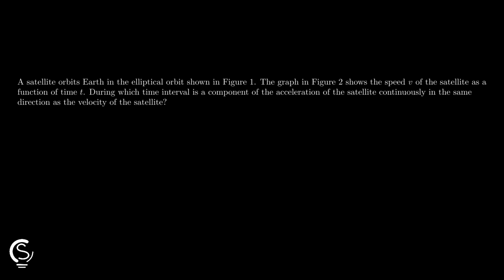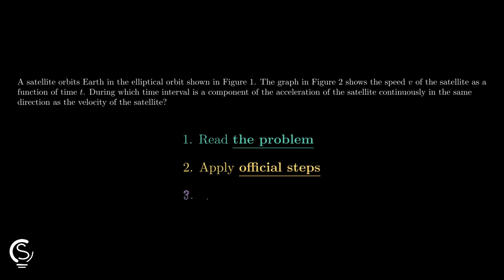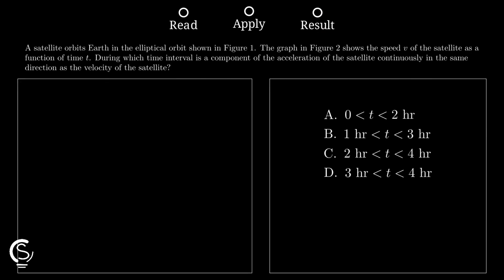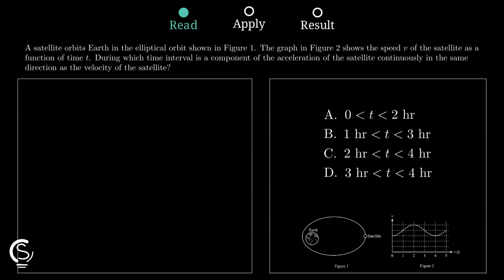2024 AP Physics 1 Question 27 - Tangential Acceleration and Velocity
Detailed step-by-step solution for the 2024 AP Physics 1 Question 27 focusing on Tangential Acceleration and Velocity. We analyze how the direction of acceleration components relates to changes in orbital speed. A satellite orbits Earth in the elliptical orbit shown in Figure 1. The graph in Figure 2 shows the speed v of the satellite as a function of time t. During which time interval is a component of the acceleration of the satellite continuously in the same direction as the velocity of the satellite? This problem tests your understanding of kinematics in non-circular orbits and interpreting velocity-time graphs. Want more AP practice?